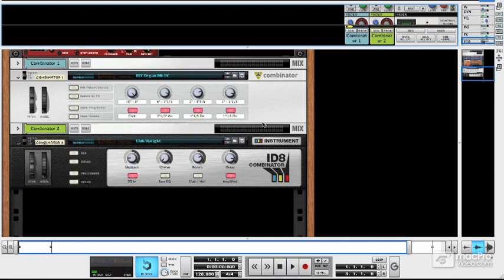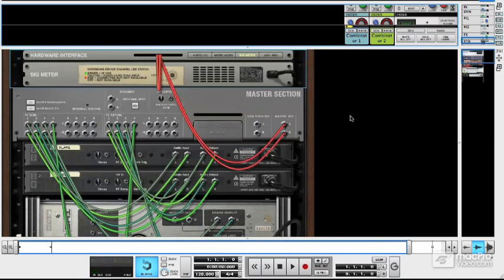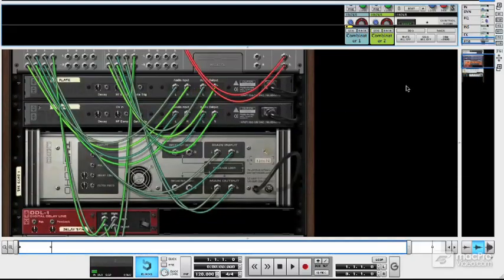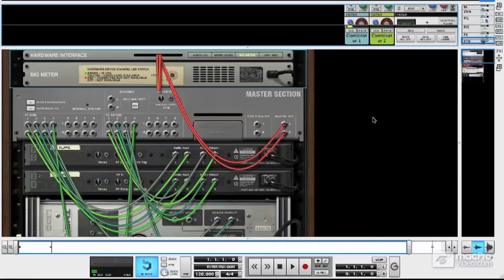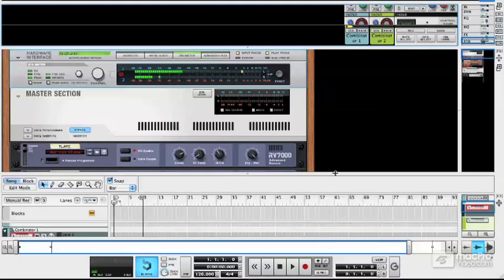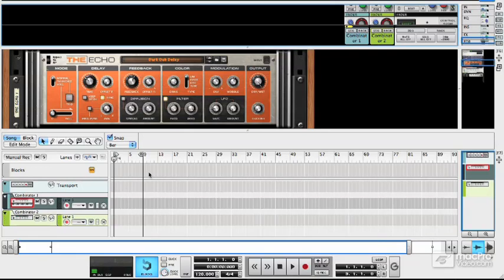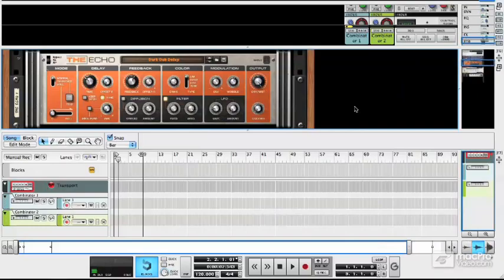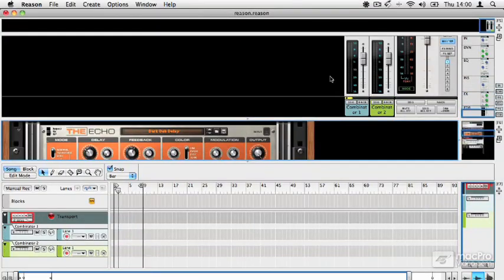Reason 6 102: Reason Fundamentals - 1 Reason's Sections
Reason 6 102: Reason Fundamentals by Hollin Jones
Video 1 of 17 for Reason 6 102: Reason Fundamentals

More than any DAW, Reason has its own unique way of getting things done! In this Reason 6 Fundamentals tutorial, MPVs own personal propellor head, Hollin Jones plunges you into Reasons virtual world.

First youll learn all about Reasons GUI and how its windowing system works. Next youll look at the devices and learn the various ways to create them. From there you move behind the Reason Rack to explore its hidden routing features and innovative virtual cabling. And, before you know it, youll start to understand how to connect Reasons diverse devices together so you can create your own sonic masterpieces.

Now its MIDI time. Learn how MIDI flows through this massive DAW and how to use Reasons full-featured sequencer. From there were off to ReGrooving and Blocks. Finally, you land on a section covering Preferences and Sound Banks.

This tutorial is a great foundation for whats to come next in Hollins tutorial series where he explores MIDI, the Instruments, Audio along with Automation and Mixing, in great detail! So start your Reason 6 ride on the right track and learn the fundamentals so that youll be ready to rock as this Reason tutorial story continues to unfold!